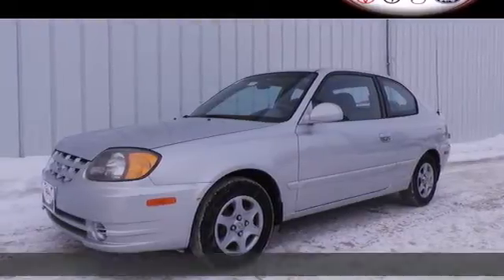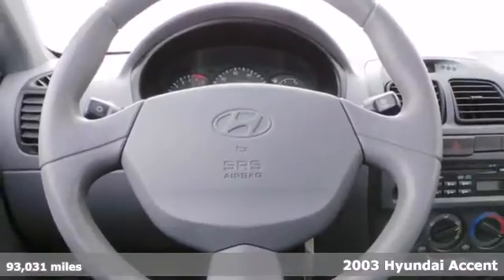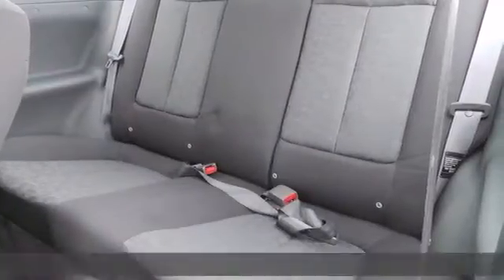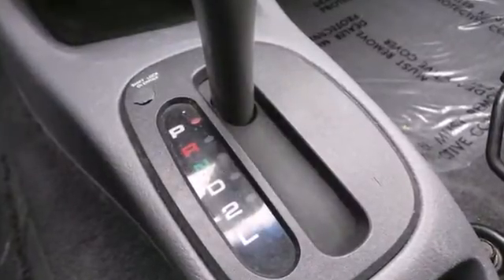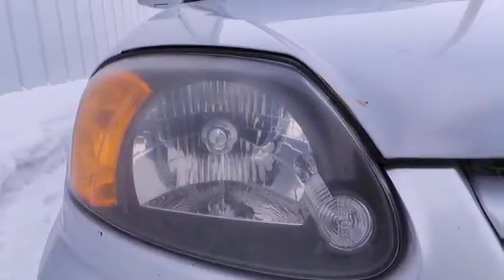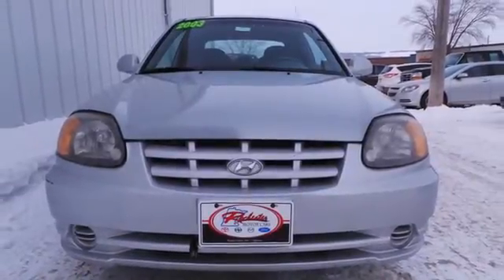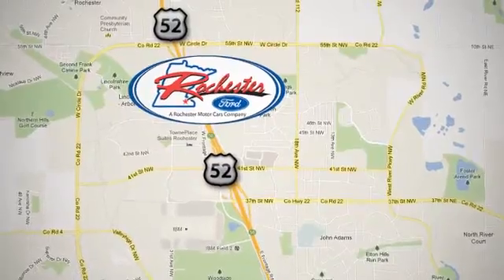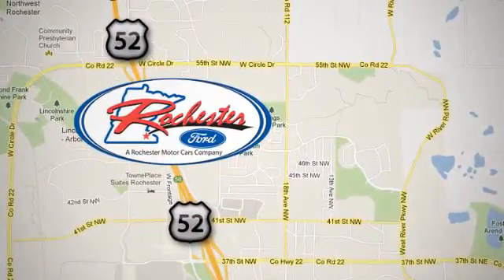2003 Hyundai Accent Rochester MN Winona, MN CP7266 - SOLD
Year: 2003
Make: Hyundai
Model: Accent
Trim: GL
Engine: 1.6L I4 DOHC MPI
Color: Silver
Mileage: 93031
Stock #: CP7266

Address:
4900 Hwy 52 North